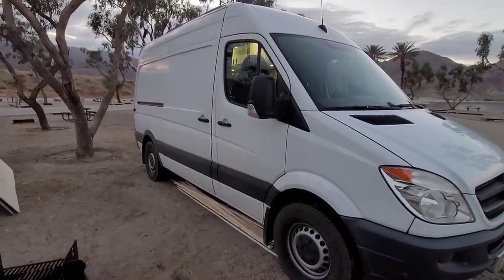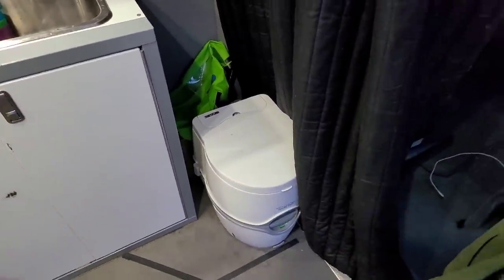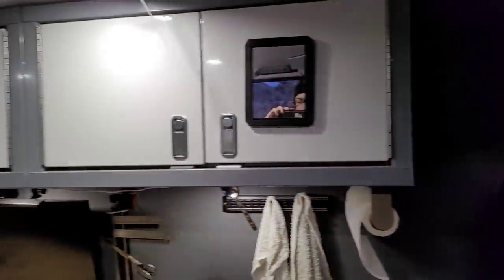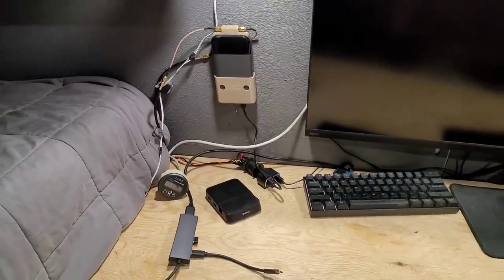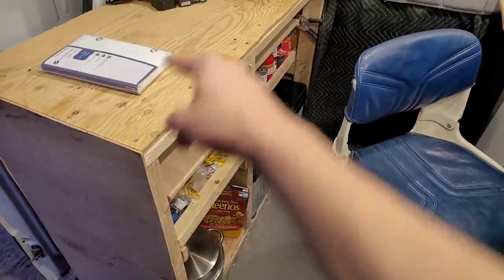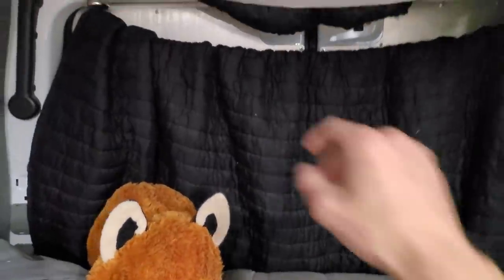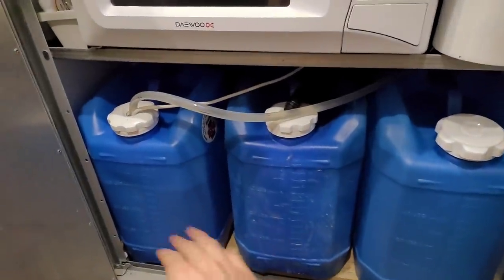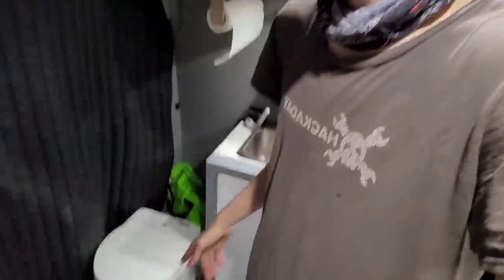Touring Glytch's Hacker Van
You asked and Glytch delivers! A tour of Glytch's home and workshop on the road, this time on Hak5!